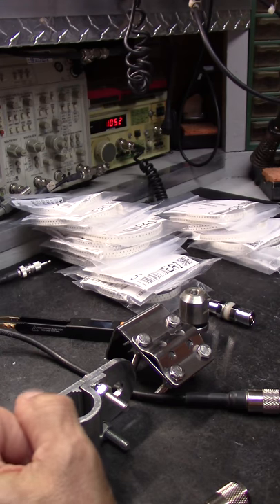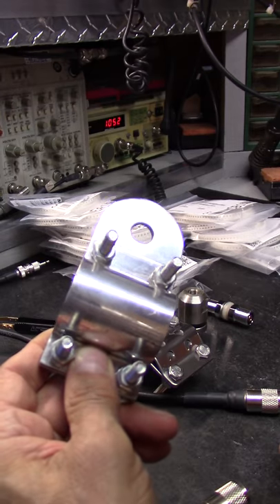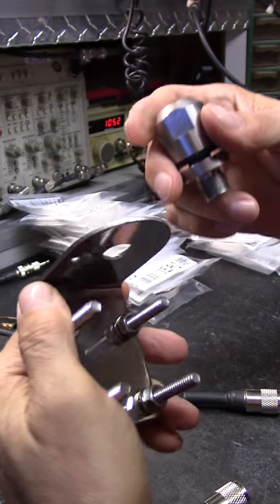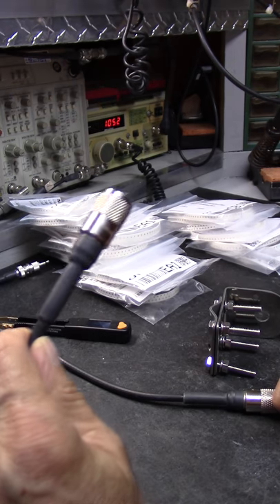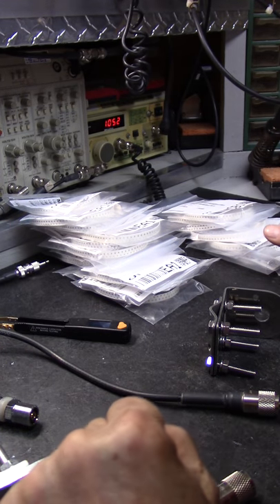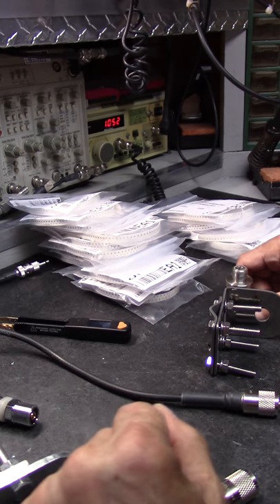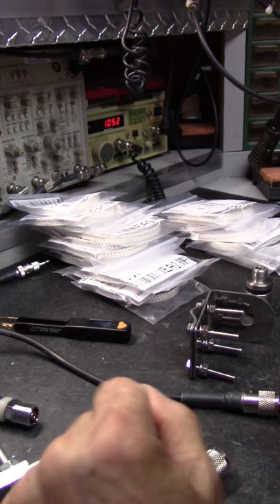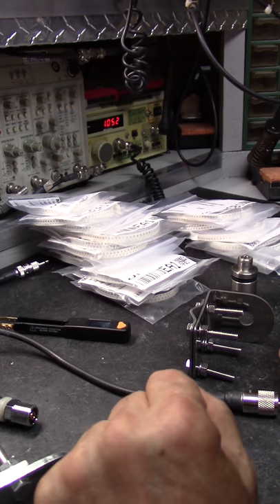CB Radio Coax And Stud Maintenance Tips - It's that time of year again and it's all up to you!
Real World CB Radio .. Coax and stud Maintenance Tips - It's that time of year again and it's all up to you!. It's that time of year again and it's all up to you! Those that know it show it, those that don't won't. Cleaner and meaner, not noise or toys. Read on .. the smart one does!

Scope watts or nope watts, take your pick. Tired of misleading BS yet? If they don't show you or do so in a deceiving way, you've been misled. Learn to identify "Golden Screwdriver Jockeys and Scammers". *Note: There'll always be drama regarding my disgruntled competitors and their followers, they're just doing their best. When "Ready", pm me on Facebook including phone number.

Internet truck stop competition tune and alignments are useless in the Real World. Not only do they produce a noisy receiver, but they'll also bleed your wallet and all over neighbors too! Years ago, while still accepting walk-ins, this was about 90% of all radio-related issues and complaints from customers nationwide .. and still are!

"Software Jockeys" don't show anything useful at all .. because they cant! They just copy and paste or talk a lot trying to baffle you with their BS while hiding behind a pseudonym (Extra channels, channel kits, stinger boards, etc).

If they can't display everything all at the same time while under test, explain ac volts, pep, pk, cw, rms (Ohms Law), capacitance, inductance and the basic principles of a phase shift then how do you expect them to accurately test, tune or align your system? Ever wonder why they cant come up with anything original, attempt to replicate or imitate everything that I do and yet fail miserably in a deceiving way?

(A comprehensive list below in the comments section including dBm to watts and volts tables)

Hard Drive 163 NM 73's ClickClick